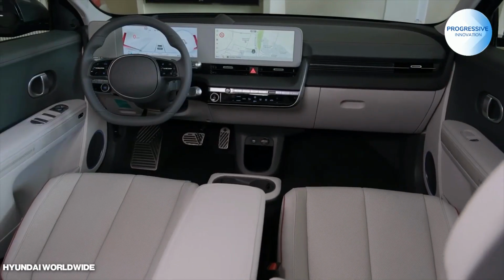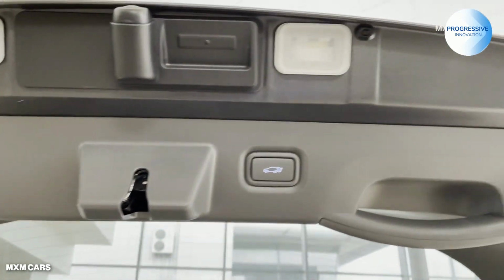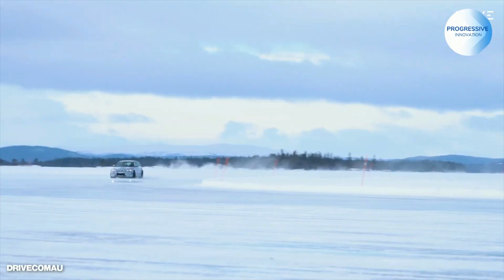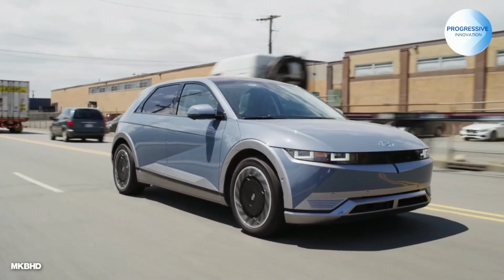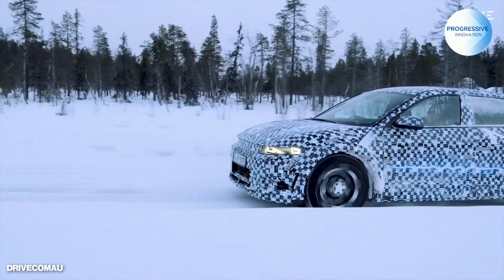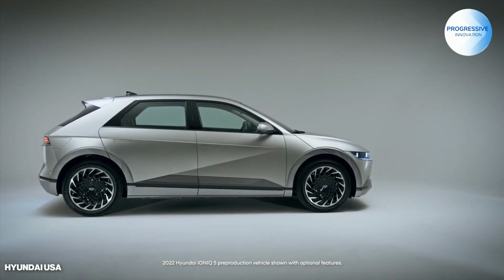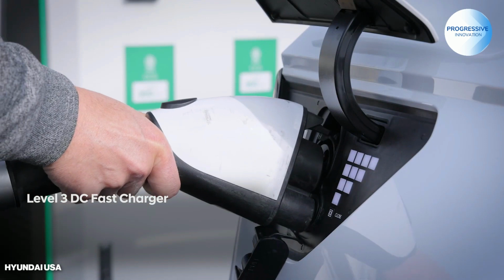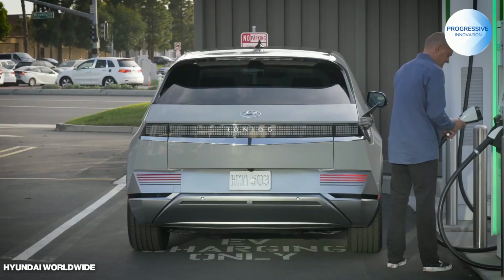ALL NEW UPGRADED 2024 Hyundai Ioniq 5 SHOCKS The Entire EV Industry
The Hyundai Ioniq 5 is back and now with some huge improvements. Come along for the ride as we explore this new N model from Hyundai. The ioniq 5 was named the electric vehicle of the year last year and for good reason. Can Hyundai keep up its reputation with outstanding electric vehicles? Well the 2024 model is set to blow away consumers even more. Could this be the best electric vehicle by Hyundai? It is very cool to consider how much competition Hyundai is posing towards companies like Tesla. The Ioniq 5 is sleek, elegant and sexy and looks great. It also offers great pricing options for those looking for an affordable electric vehicle.

Here, at the "Progressive Innovation" channel, we transform the original content from online media to provide the viewers with a more immersive experience. We hope to educate as many people as possible through this channel.

We also make the messages of technology become more accessible to people that are suffering from various disabilities, by applying educated transcription to the majority of our videos.

We broadcast the content's original message by making it more visual and comprehensive. This way we hope to reach more people and thus educate more people with the knowledgeable of technology and all that surrounds it.

1. The videos have no negative impact on the original works.
3. The videos are transformative in nature.
4. We use only the audio component and tiny pieces of video footage, only if it's necessary.